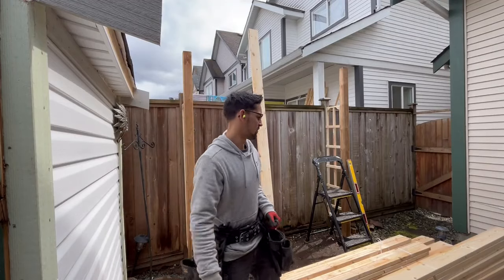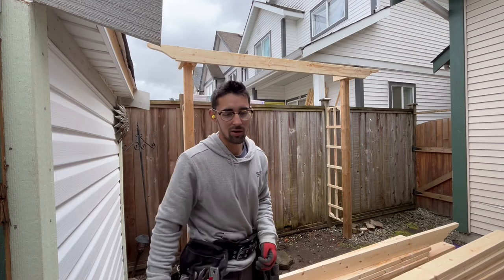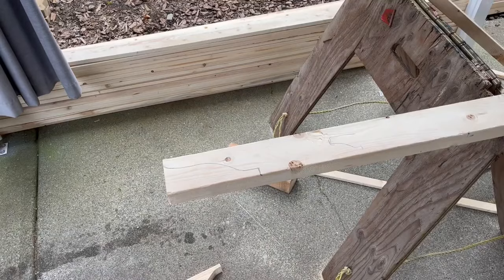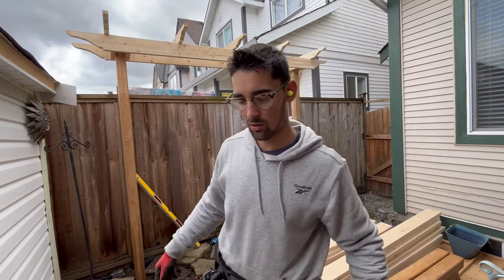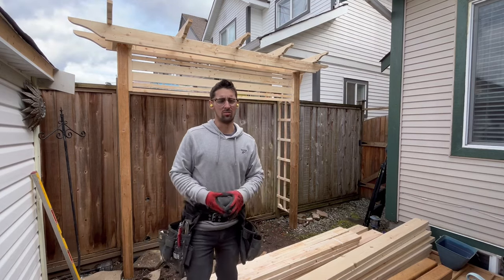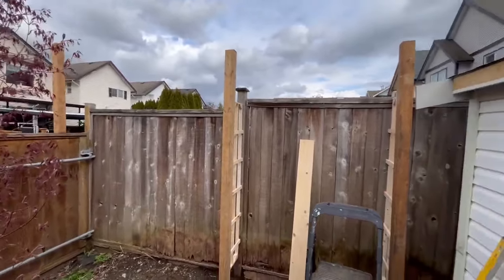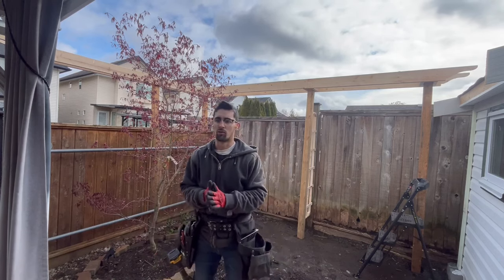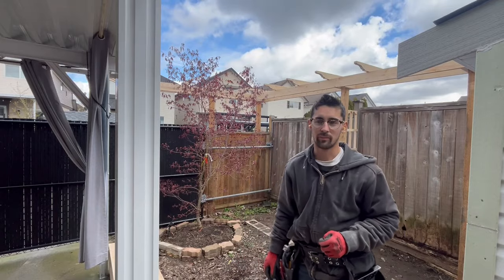BACKYARD TRANSFORMATION!!!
Home Renos, Backyard Transformation, Fencing, Yard work in Lower Mainland, BC